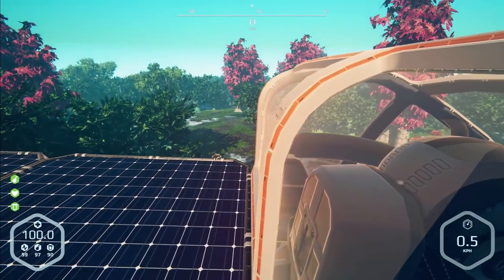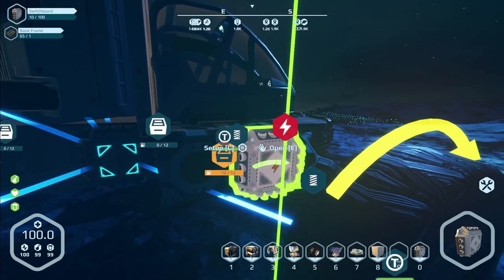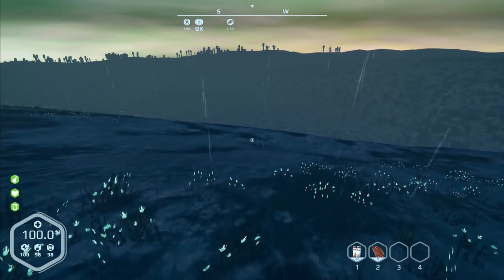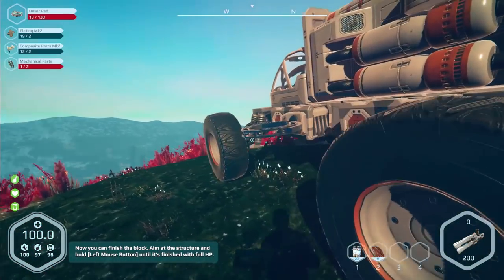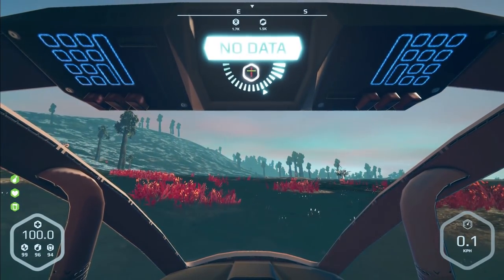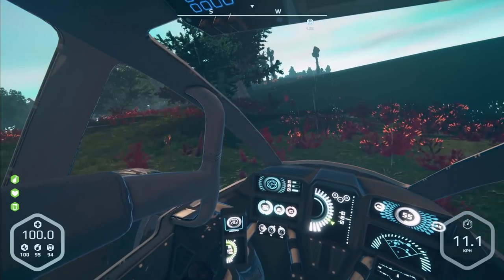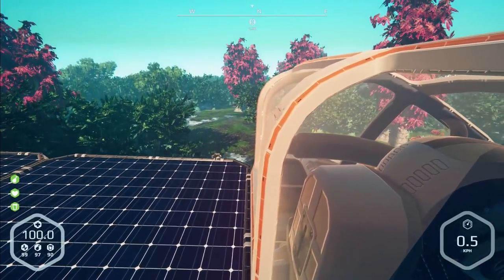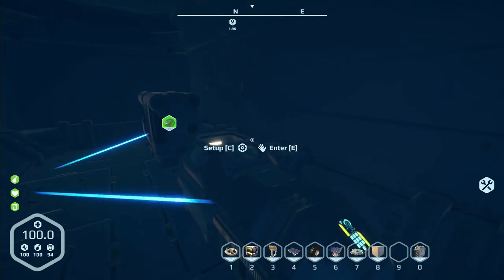New Cockpit, Building Our Ticket Home! Planet Nomads Gameplay | Z1 Gaming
Planet Nomads is a sandbox game of survival through building. It takes players on a journey across believable alien planets that are big, beautiful and unsentimental. The environment changes as the players travel around the globe, whether that's an icy pole, sandy hot equator or everything in between.

The journey is full of awe-inspiring sights and experiences, but it's also a dangerous one. Nature poses different threats, through its many beasts and unhealthy conditions such as radiation, poison, heat and cold. Players should seek sources of food and water to stay healthy and strong.

In order to combat the adversities, players should act smart and rely on the technology at hand. Rather than solving everything with an ever-more powerful arsenal of guns and weapons, players should think twice before engaging the armored Godillos or trying to loot animals' nests for resources. It's more about building your own corner in the world and making bold moves into the more dangerous parts of the world through careful observation and learning.

Once well fitted for survival, players should roam the whole planet, on the lookout for more precious materials to progress their technology further.

Lets Get Social ?!!